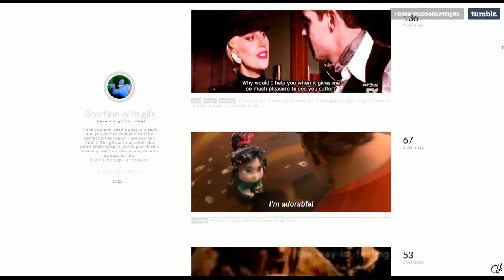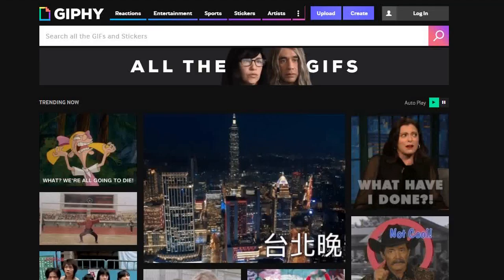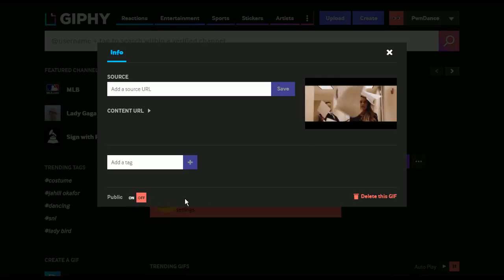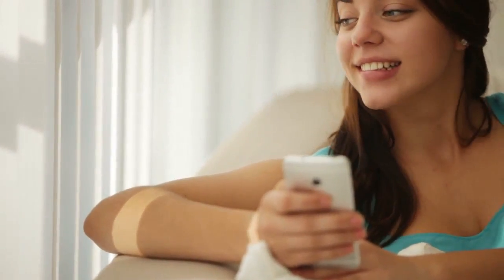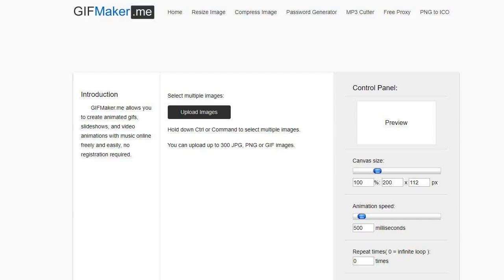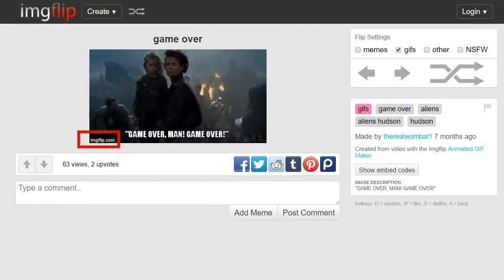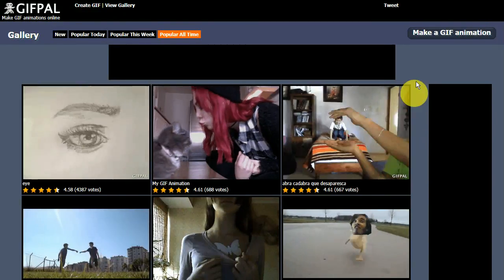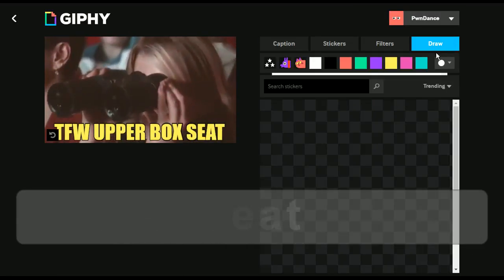5 Websites For Making Gifs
THUMBNAIL BIG FILE: